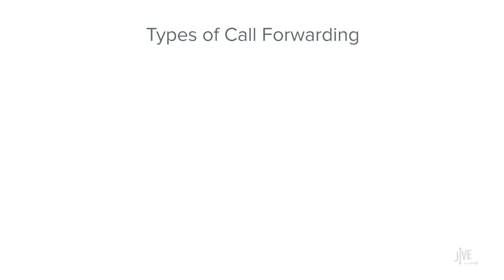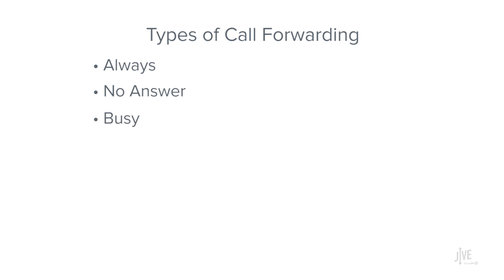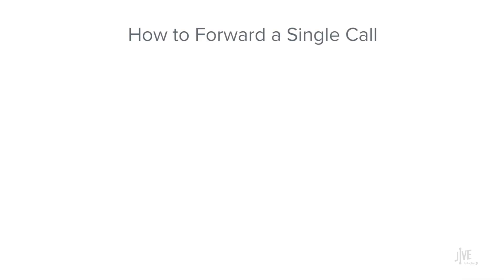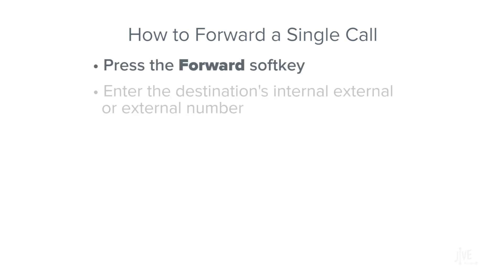Yealink T21P E2: How do I use call forwarding?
This video demonstrates how to set up call forwarding on a Yealink T21P E2. Call forwarding allows you to automatically transfer any calls to your phone to another internal extension or external number. Features like these can be performed with the GoTo desktop and mobile apps. Click the applicable playlist to find out more.